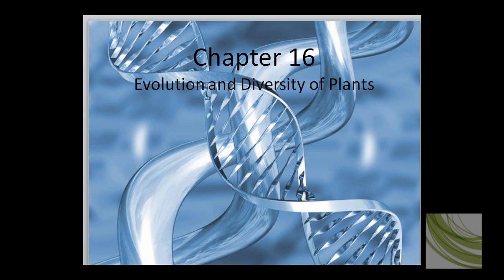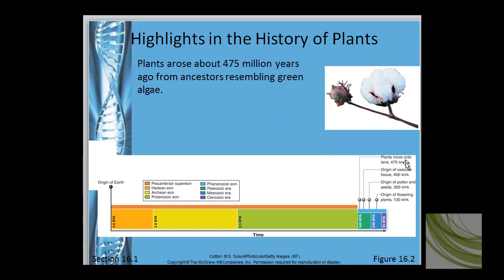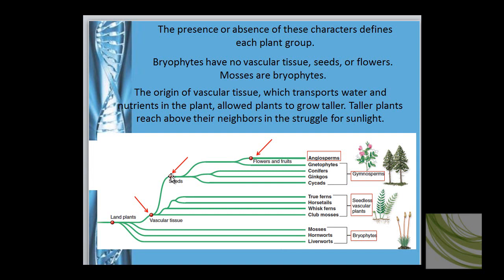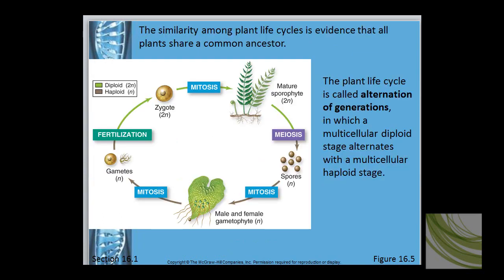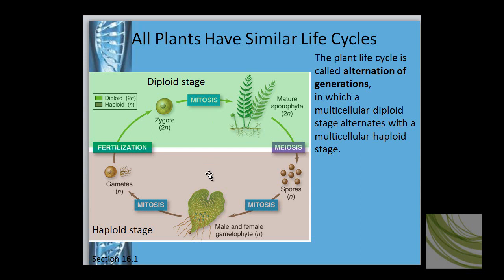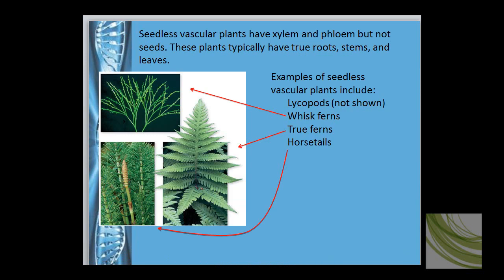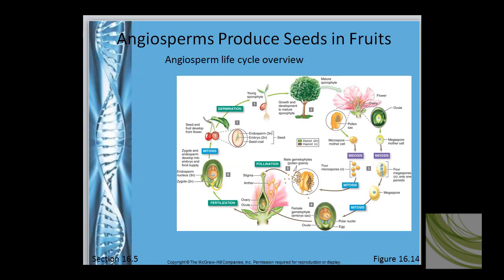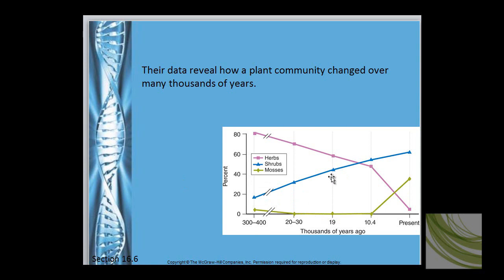1020 Evolution and Diversity of Plants